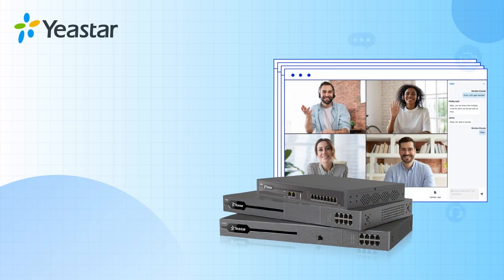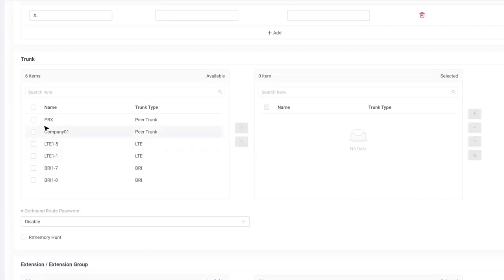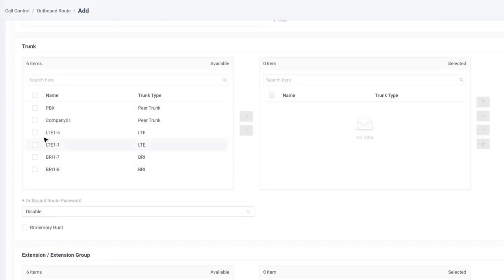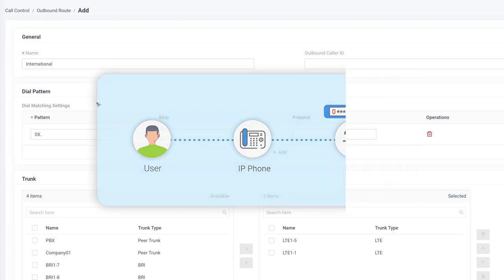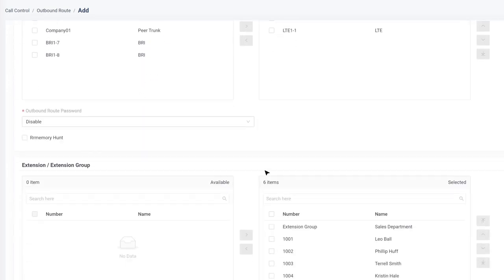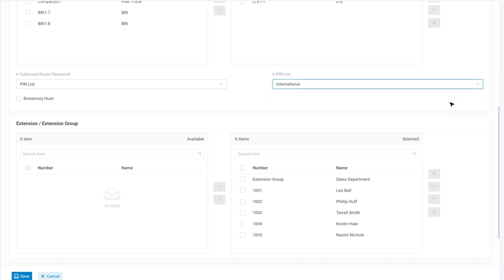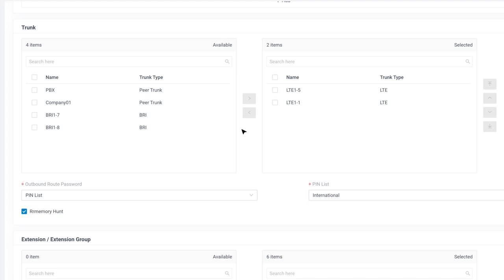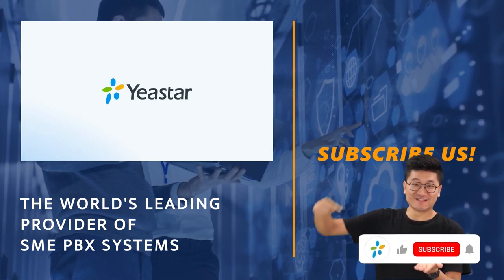Yeastar P-Series PBX System Configuration Basic Level - Session 5 Outbound Call (2021)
Except for inbound calls, we also need to set up outbound call rules for extension users to make external outbound phone calls. This video will do the instructions for you.

In this video, we'll show you how to build a complete outbound call rule including:
- Basic Outbound Call Control
- Dial Pattern
- Rrmemory Hunt